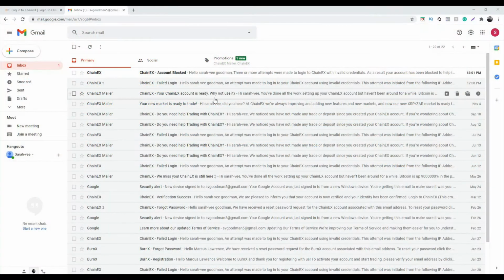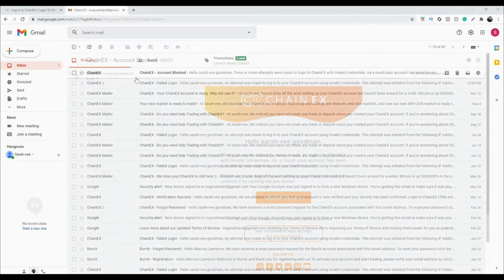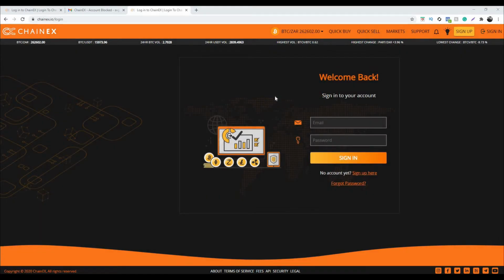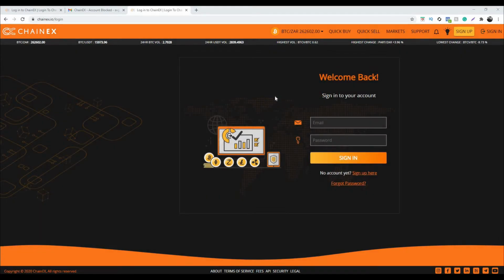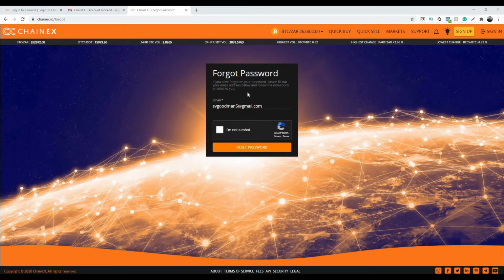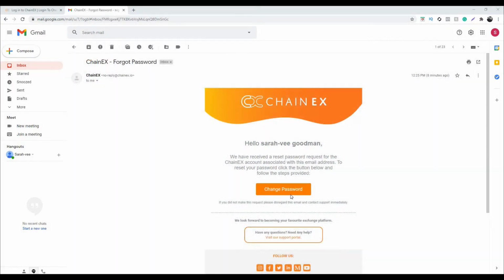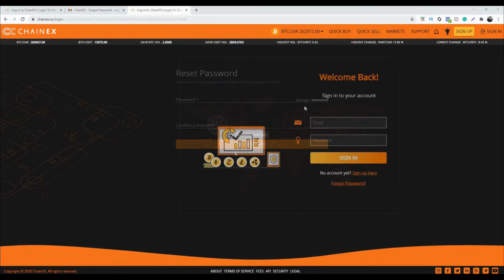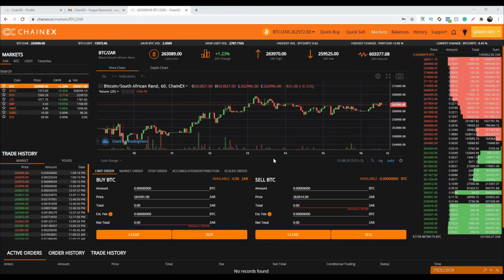How to Unblock your ChainEX Account | South African Crypto Exchange | ChainEX South Africa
It happens. You block your account by mistake and need to unblock it. Don't worry though, we've got you covered! Here's how to unblock your ChainEX account!

Partner with us!